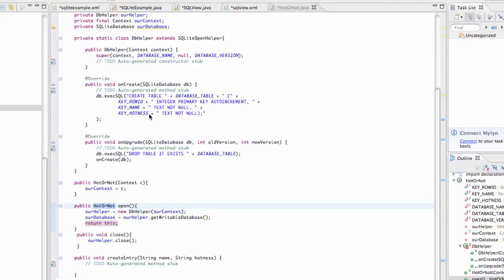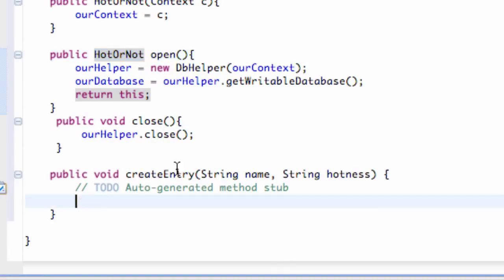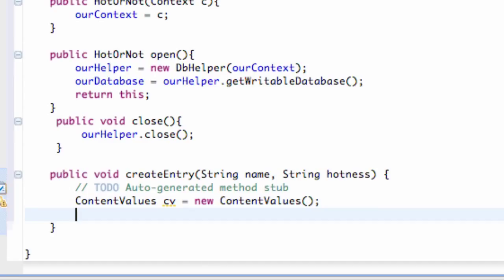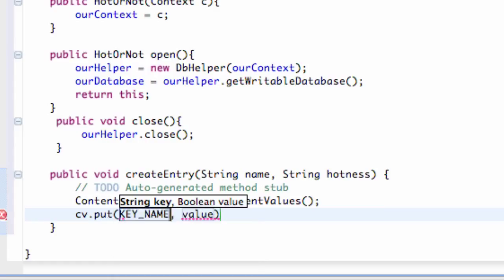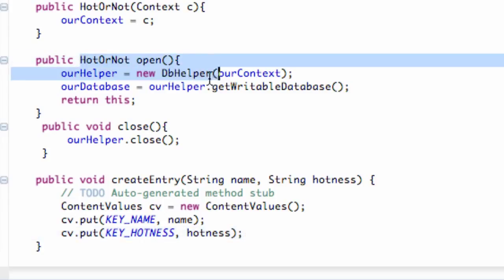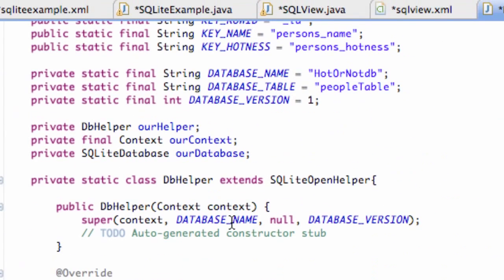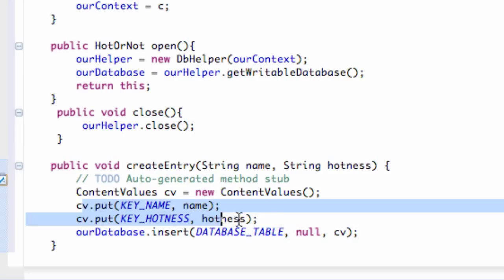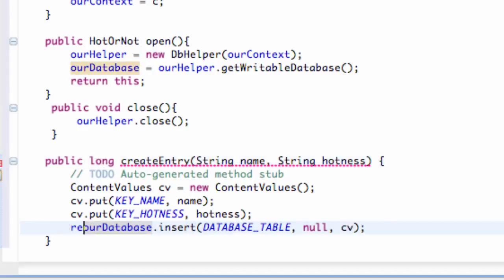Android Application Development Tutorial 117 Inserting Data into SQLite Database